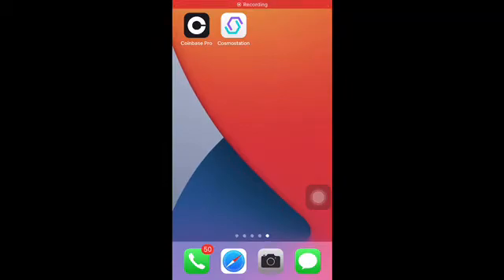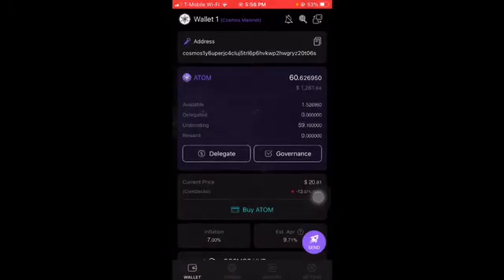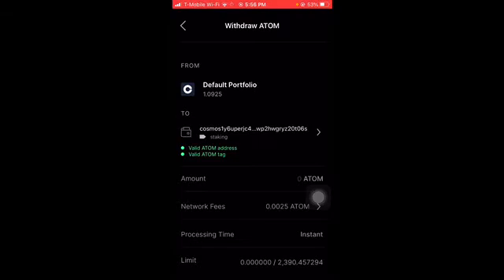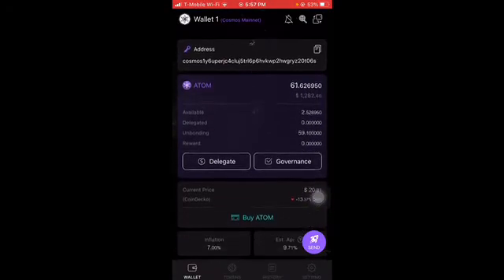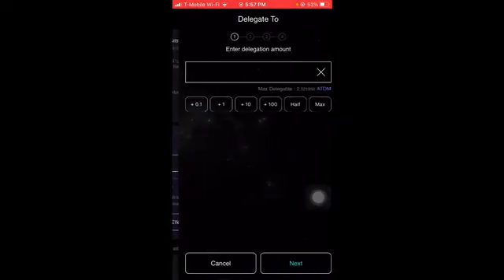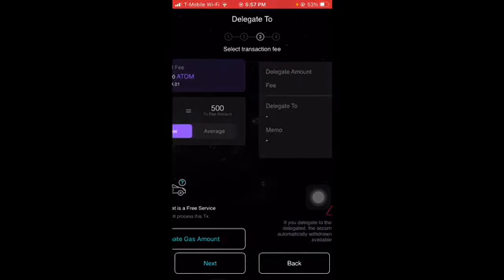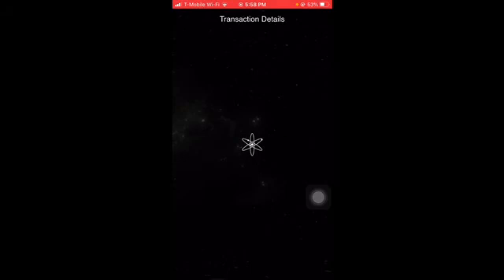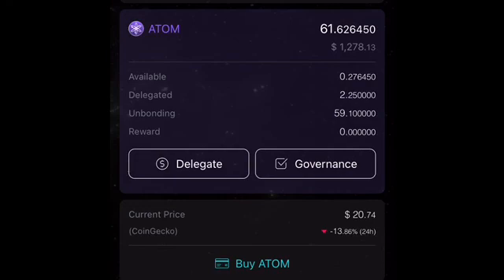How to Stake Cosmos Atom on Cosmostation Using Coinbase Pro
In this video I explain how to stake on cosmostation using atom you have in an exchange (coinbase pro). I hope this helps and let me know how my videos are in the comments section down below. Thanks.